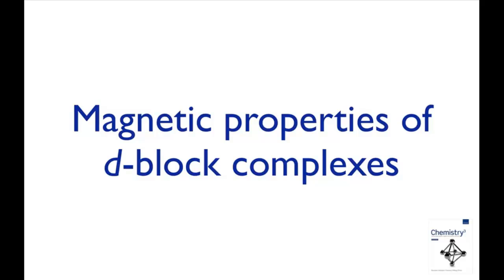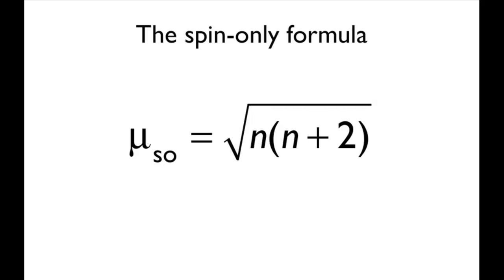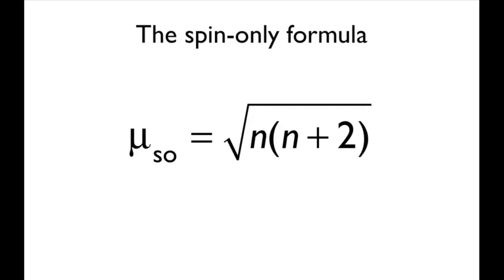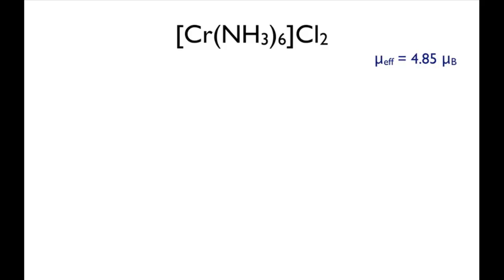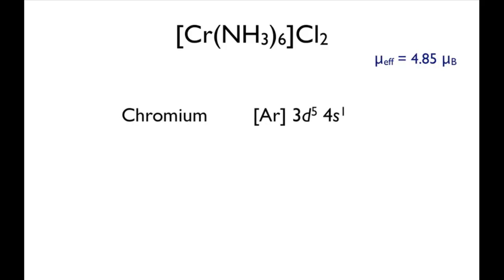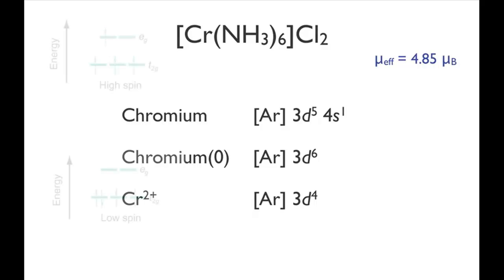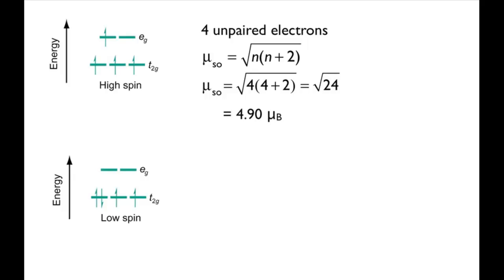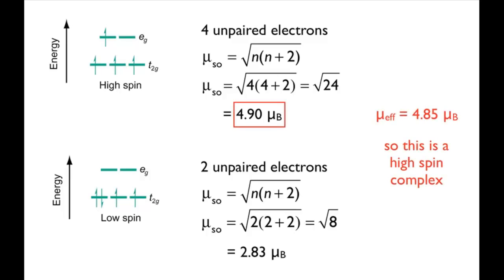Determining whether a complex is high or low spin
In this screencast, Andrew Burrows walks you through the use of magnetic data to determine whether a complex is high spin or low spin.